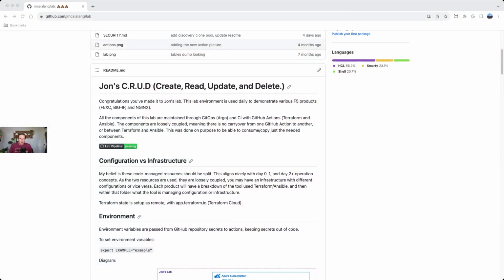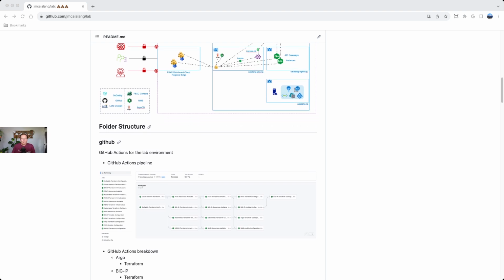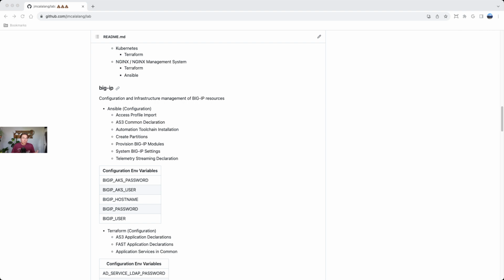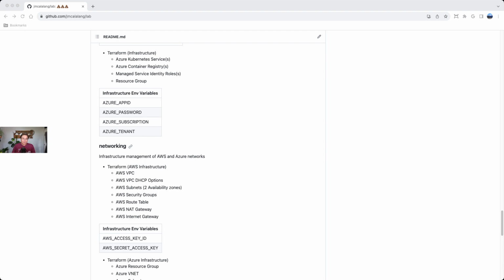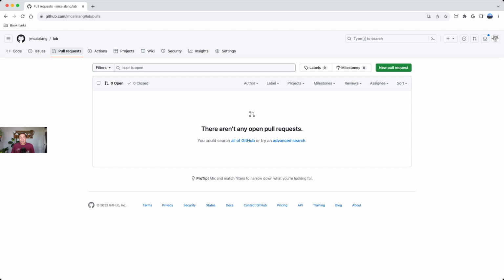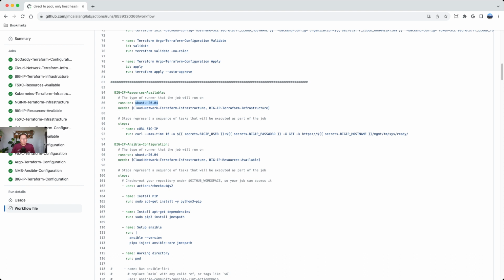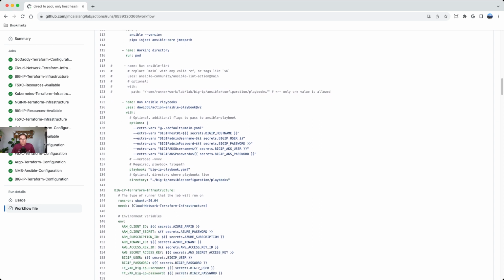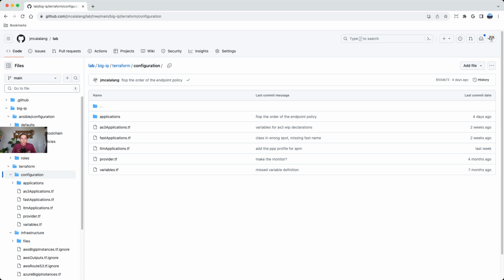Jons CRUD Repository Overview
Repository overview, folder structure, GitHub Actions, Terraform, and Ansible.